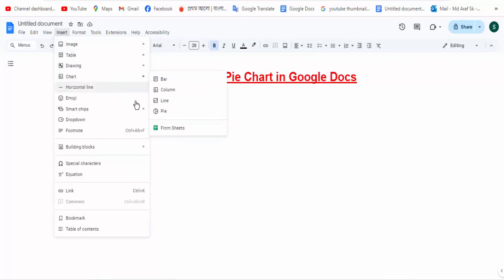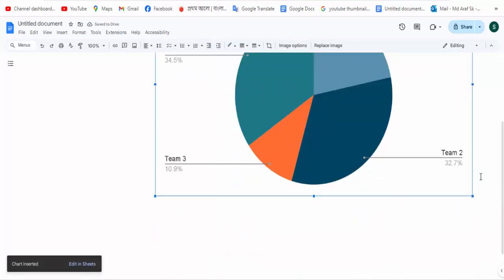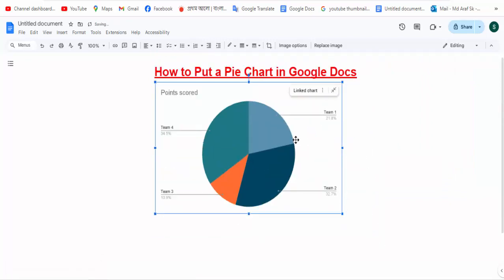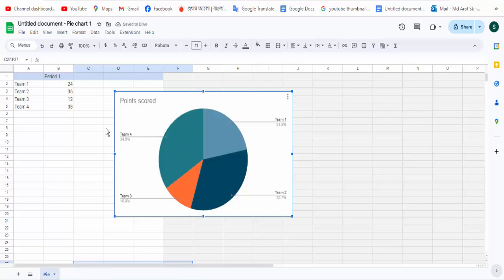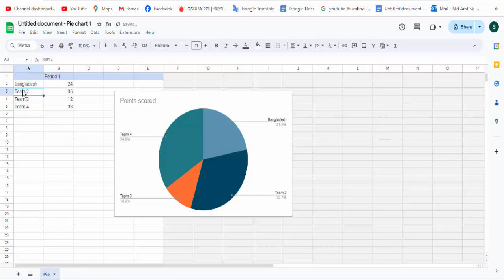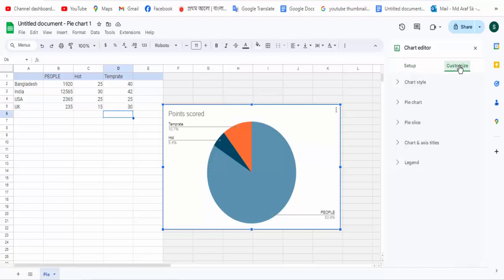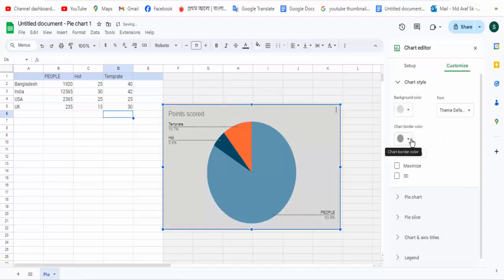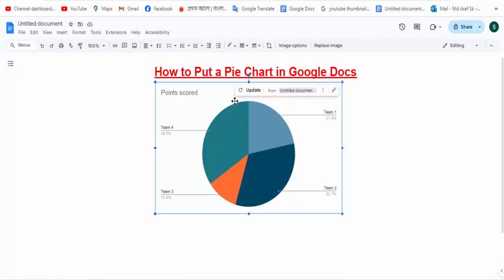How to Put a Pie Chart in Google Docs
Assalamu Walaikum,
In this video, I will Present How to Put a Pie Chart in Google Docs. Let's get Started.